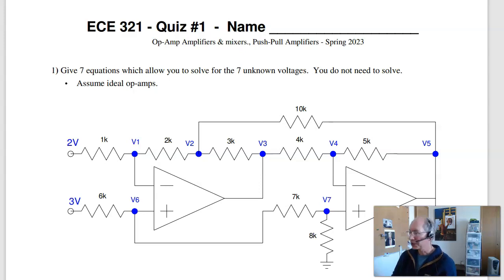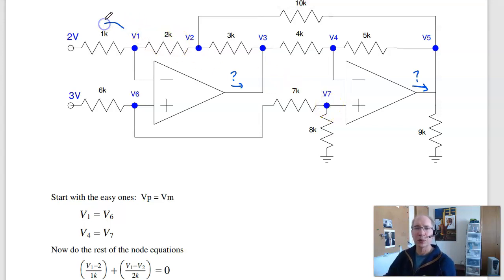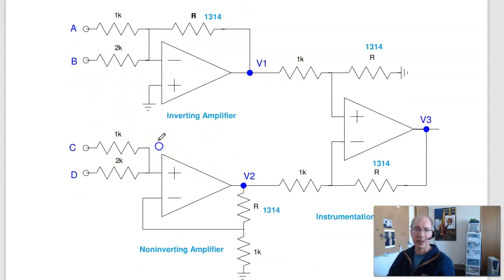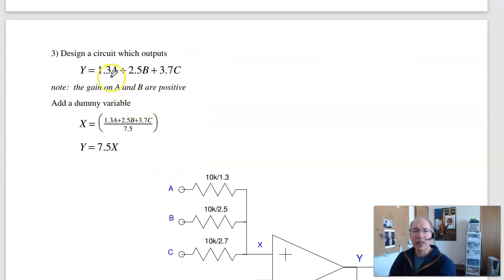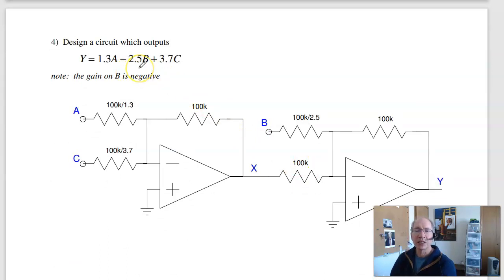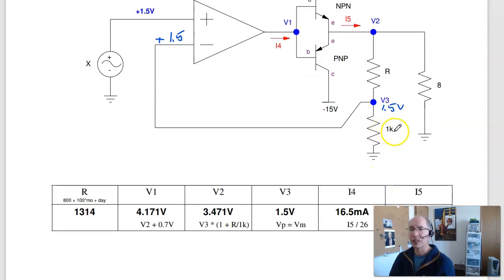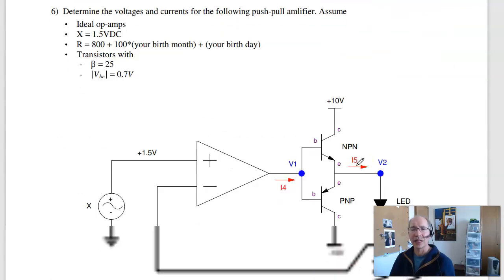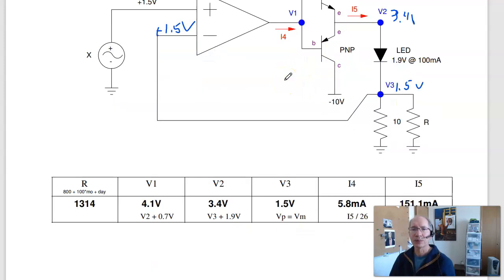ECE 321 Quiz #1 (Sp23)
Solutions to quiz #1 for NDSU ECE 321 Analog Electronics (op-amp circuits, amplifiers, mixers, push-pull amplifiers).   Please visit the following link for corresponding lecture notes, handouts, homework sets, and solutions.